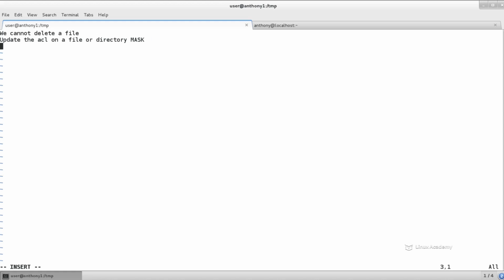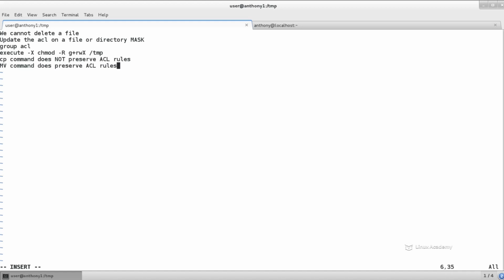037 Diagnose and Correct File Permission Problems